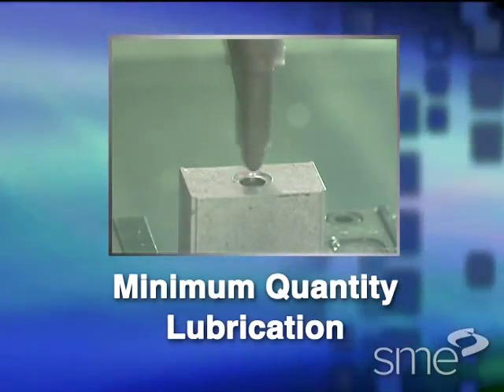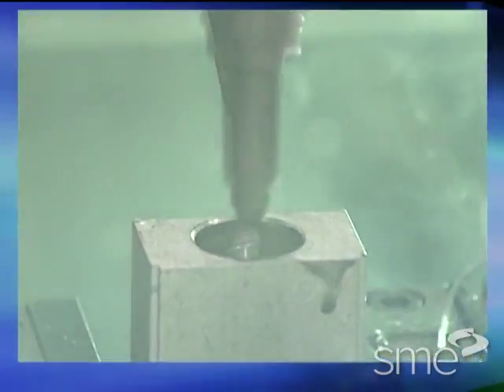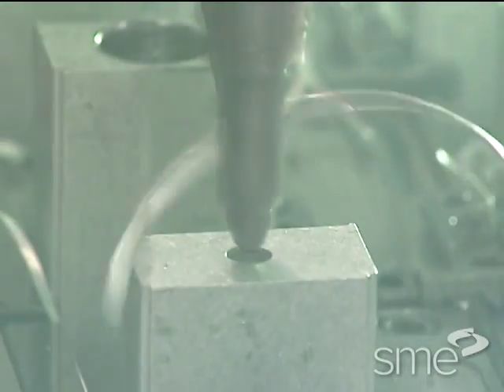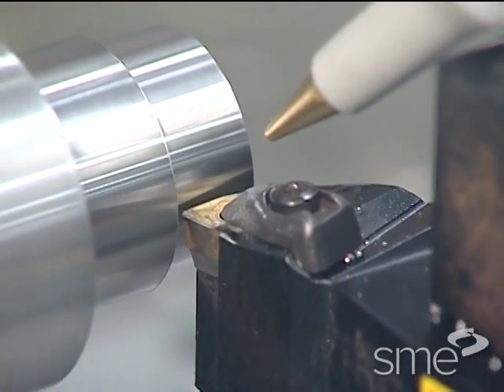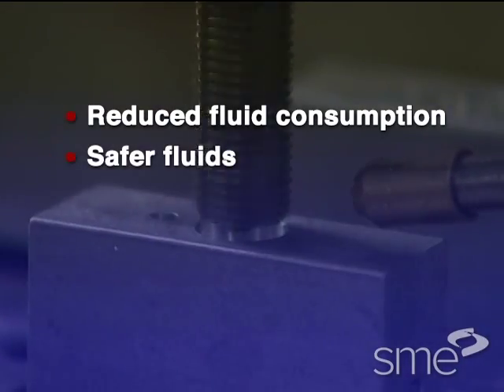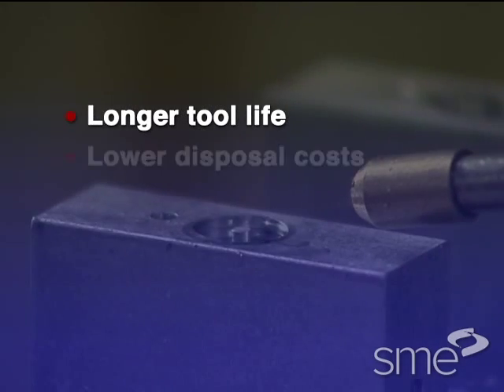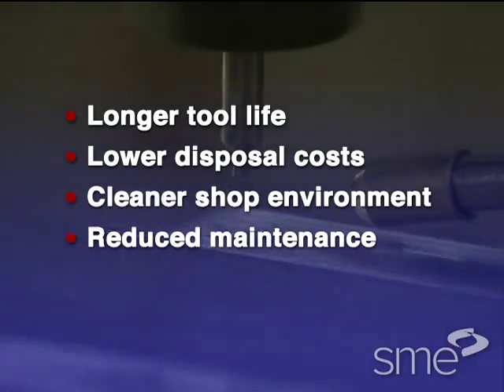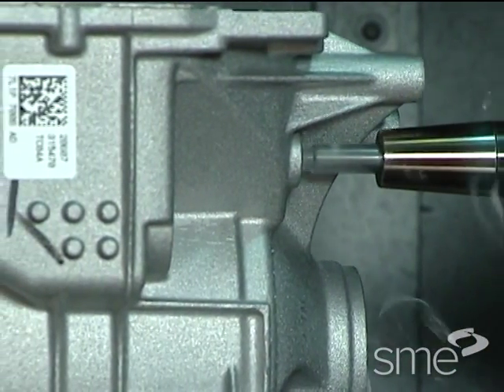Minimum Quantity Lubrication (MQL)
Hundreds of manufacturing operations are finding methods and tools that support near-dry machining or minimum quantity lubrication (MQL) provide numerous benefits in both metal cutting and forming operations.

Part of SME's award-winning Manufacturing Insights video series, this program surveys four very different manufacturers: Ford Motor Company, Amerimax, Advanced Mold, and World Machinery & Saws System Co., that apply only the minimum amount of lubricant needed for each job. Each of these companies had once relied on traditional flood-coolant methods that supply large amounts of fluids to the machining process — creating high handling, cleaning, and disposal costs, as well as hazards to plant workers' skin and lungs. These shops have found that MQL systems cut these costs and eliminate hazards, while increasing production rates and tool lifetimes.